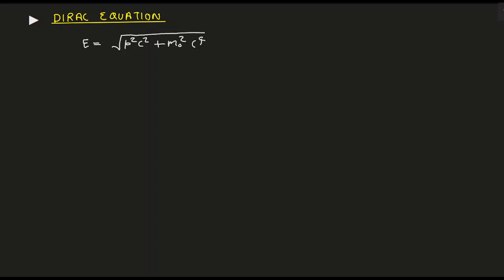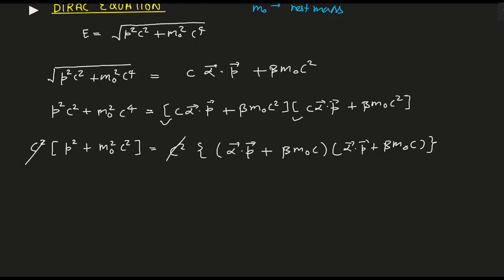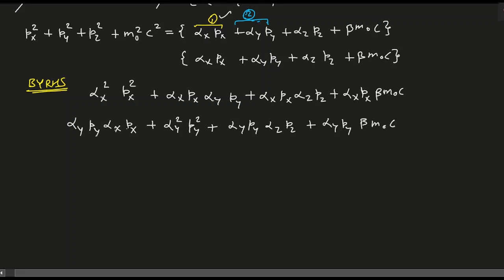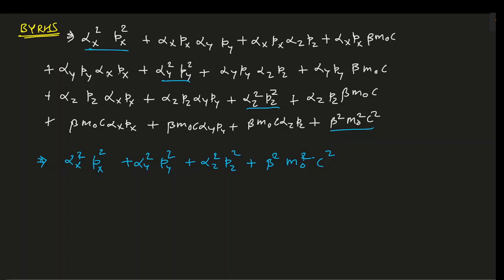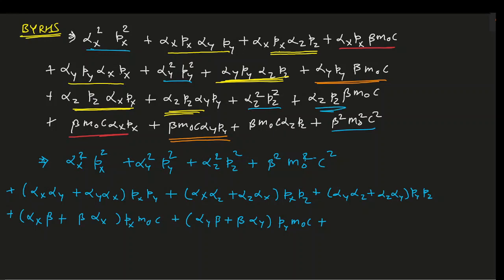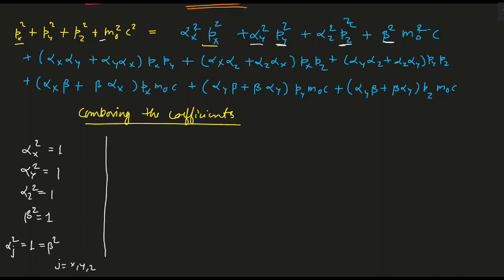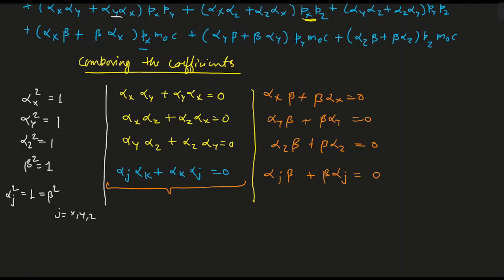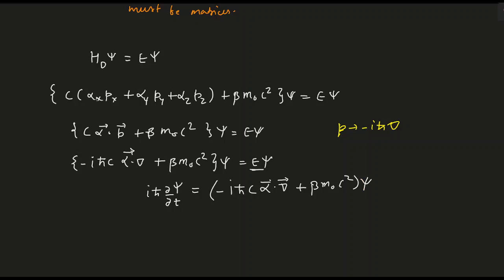Dirac Equation (PART -1) | Relatovistic Quantum Mechanics